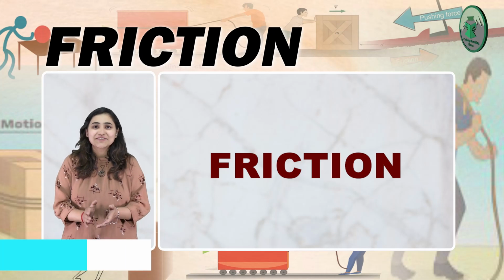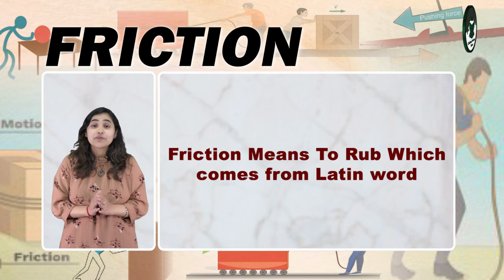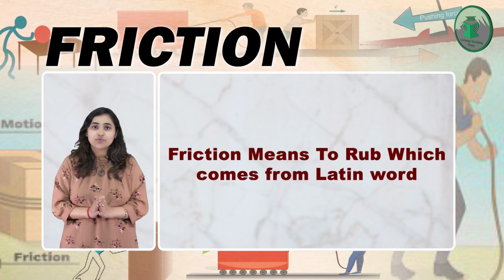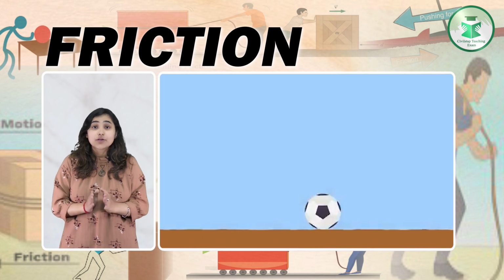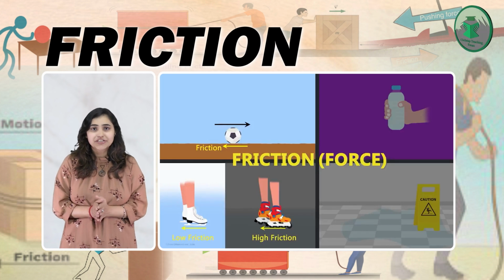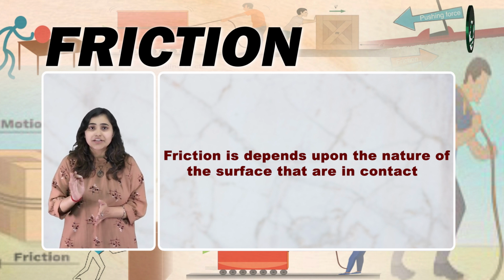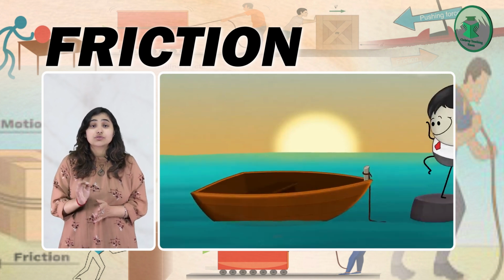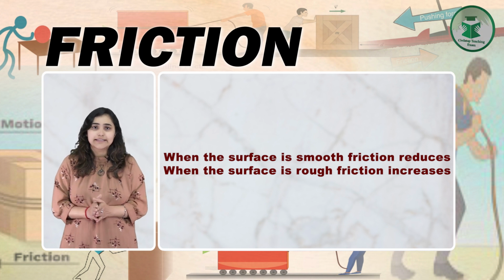Concept of the Day | FRICTION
Telegram link(Must Join) (Civilstap Teaching Exam).